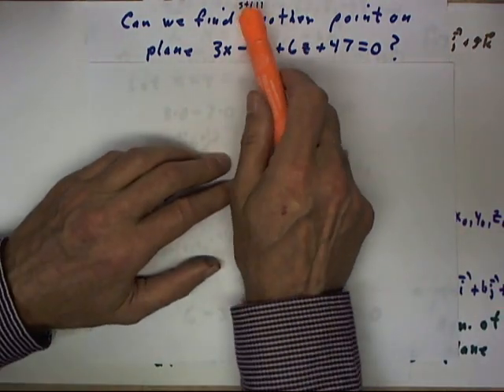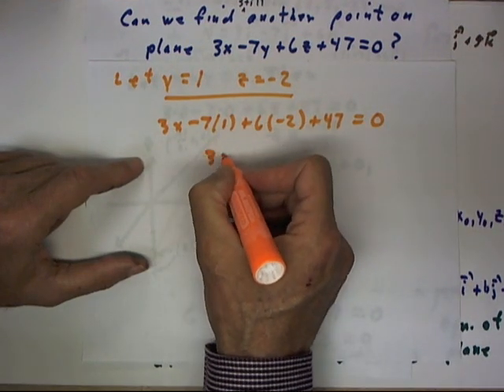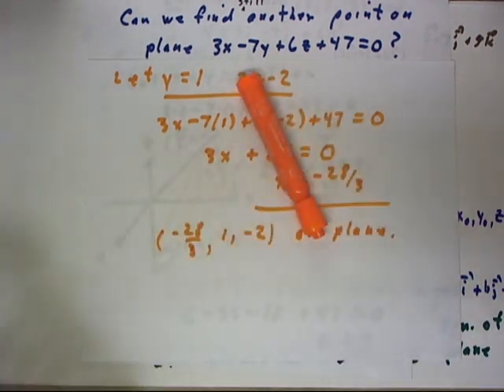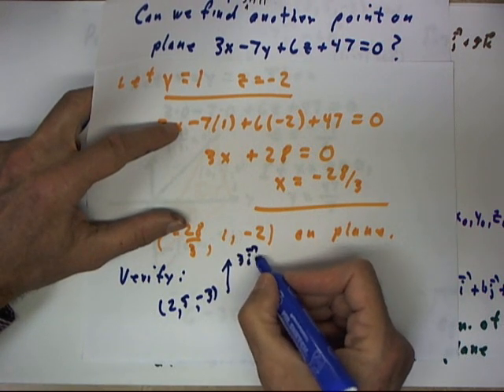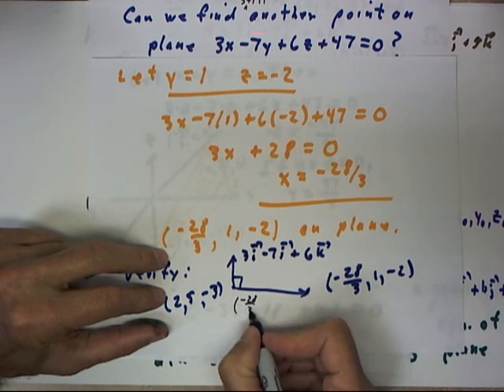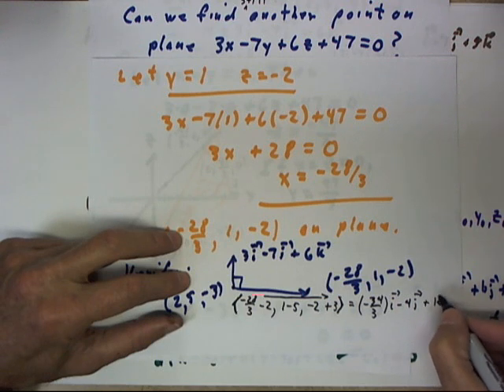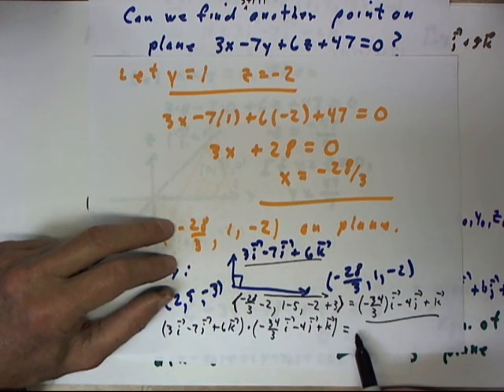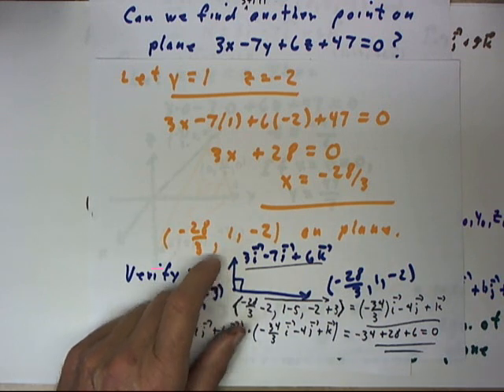dagmult0930_equation_of_plane_thru_given_point_perpendicular_to_given_vector_d__4